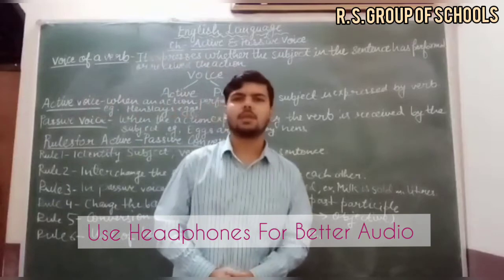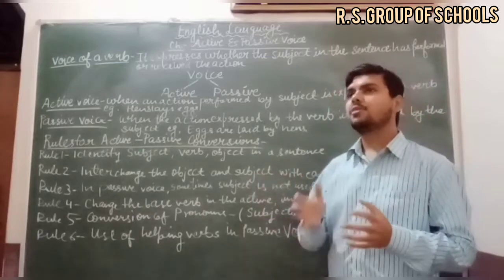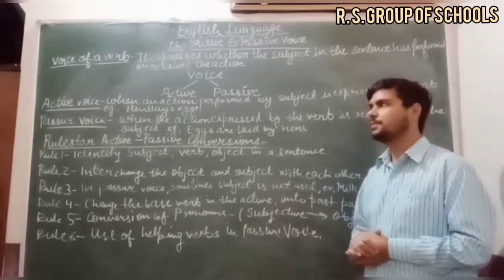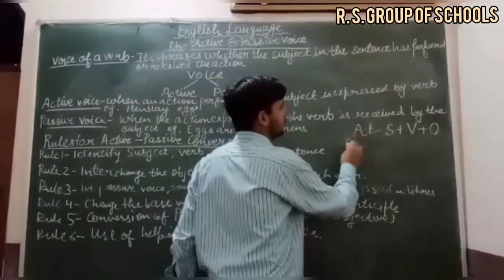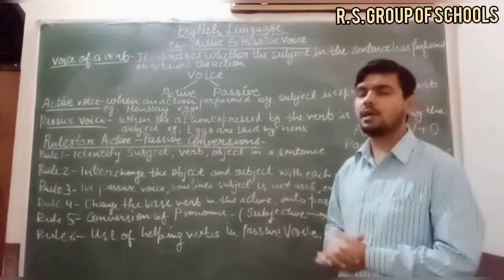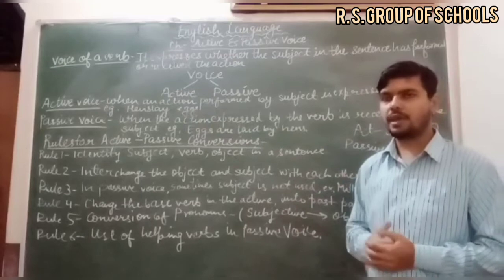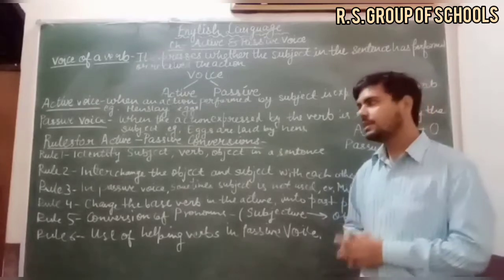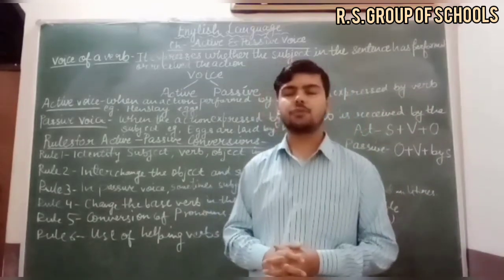Class 5th-8th English Lang. Active Voice & Passive Voice [4TH Oct] ~©R.S GROUP OF SCHOOLS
Explained by Shivam Sir